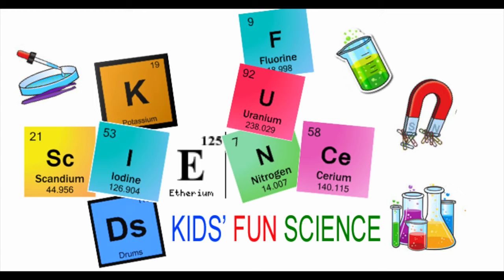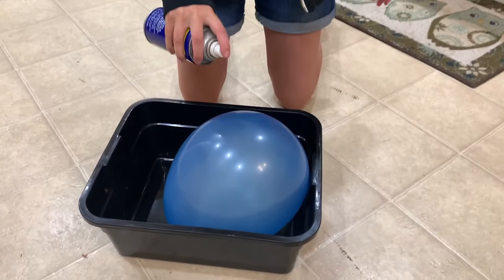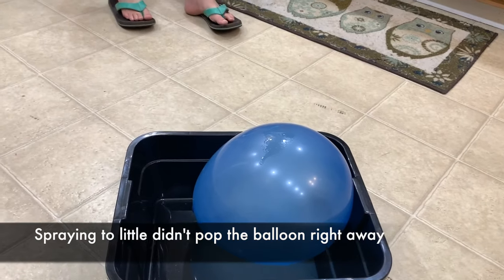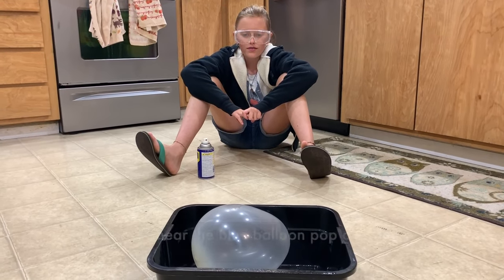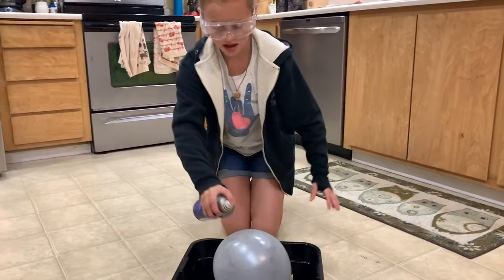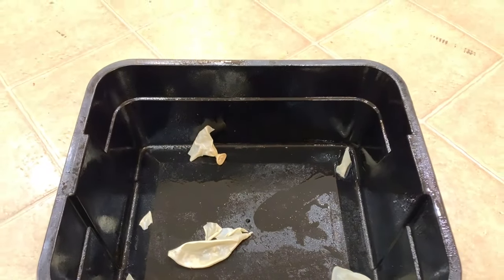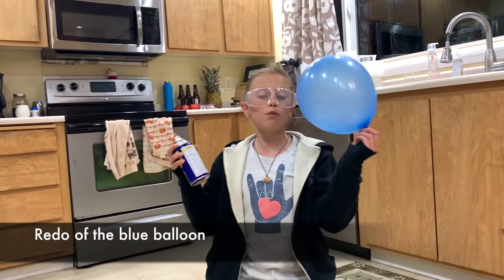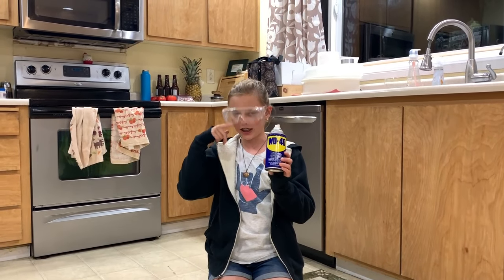WD-40 vs Balloons experiment (Oil-based dissolves latex)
WD 40 vs Balloons experiment (Oil-based products dissolves latex experiment)

Chapters
0:00 Intro
0:10 What you need
0:30 How to do the experiment
0:56 First experiment took long time
1:19 Second balloon
1:46 Balloon pop : o
2:01 Third Balloon
2:08 Science behind it

For teachers and parents

WD-40 formula was invented in 1953 as part of the Rocket Chemical Company (later renamed to WD-40 Company)

"WD-40" is abbreviated from the term "Water Displacement, 40th formula", suggesting it was the result of the 40th attempt to create the product.

WD-40 is the trademark name of a penetrating oil and water-displacing spray.

Science behind this experiment:
WD40 is an oil-based product and many balloons are made out of latex. Oil will dissolve through natural latex products, and a balloon which is already under pressure doesn't need much damage to the latex to create a weak spot where the air will push through.